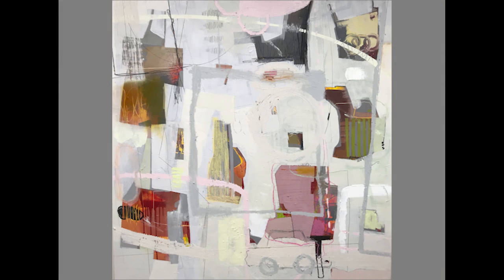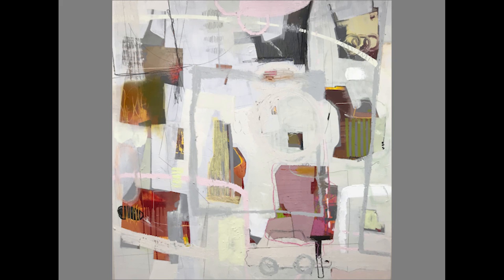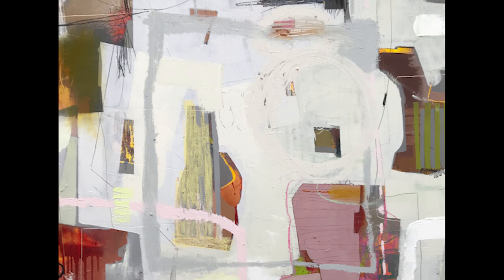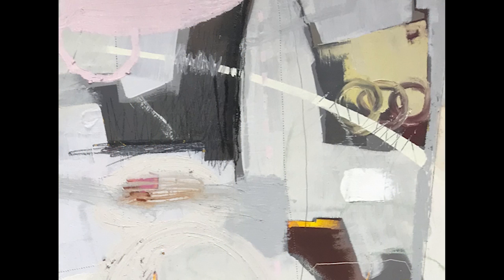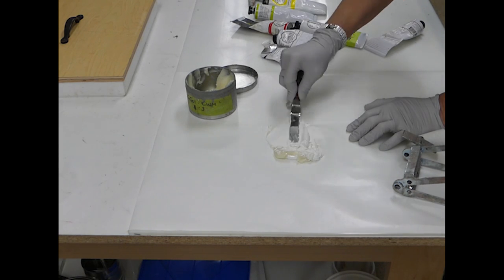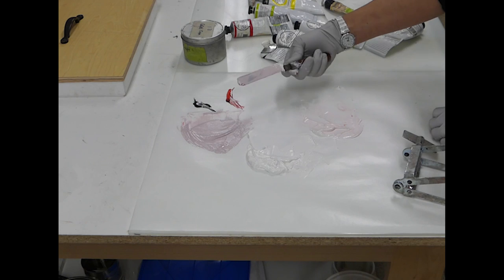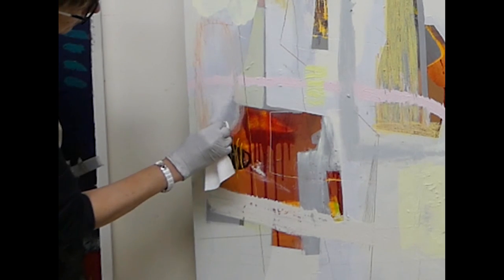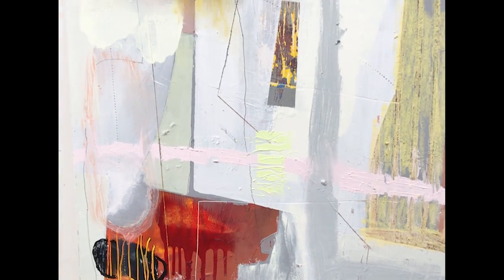064 - Pamela Caughey - YELLOW Painting GROWS UP! - Finishing a Painting - Gradation - Part 3 ❤️